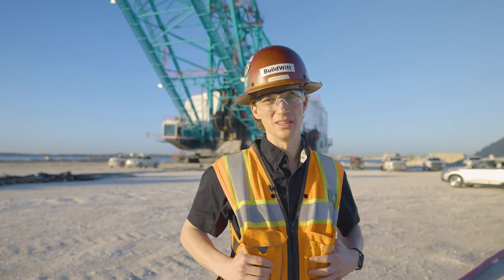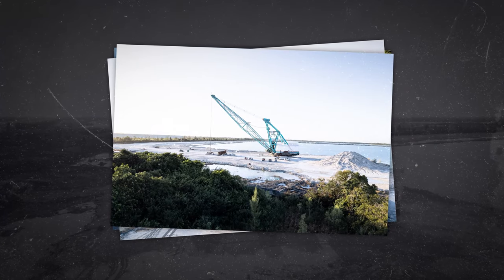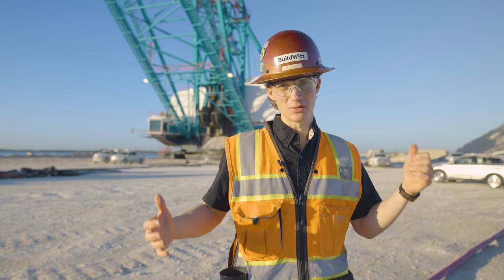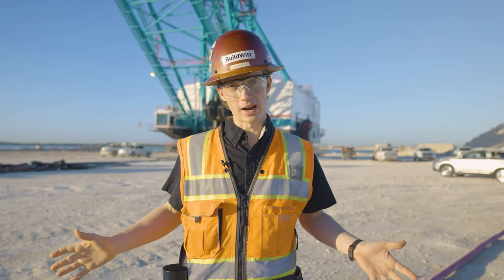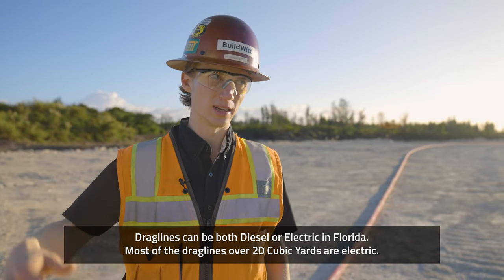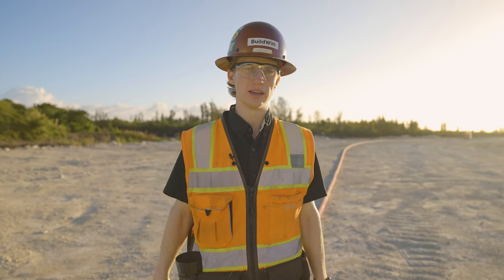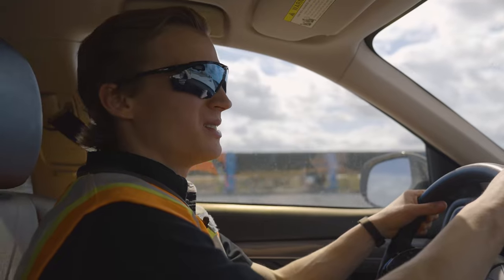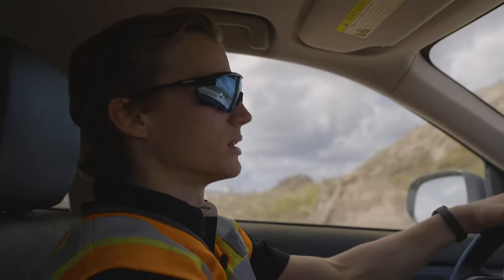The World's Biggest Aggregate Dragline with North American Mining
Join Aaron, Matt, and Jake as they check out the inside of a Marion 8200 dragline at an aggregate mine in Florida. This dragline happens to be the largest dragline in aggregate production. It’s operated by North American Mining and you can learn more about them

--VIDEO CHAPTERS--
0:00 - Intro
0:22 - Marion 8200 Dragline
1:03 - Underwater Mining
1:39 - How Draglines are Powered
2:20 - Opening a New Cut
3:09 - Little John Shovel
3:23 - Outro